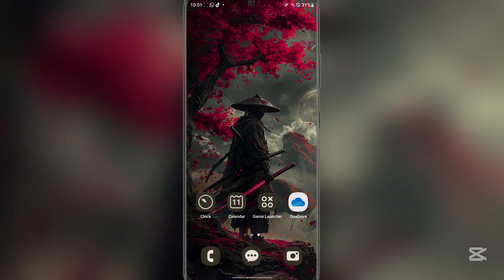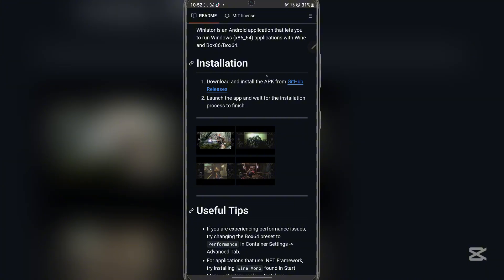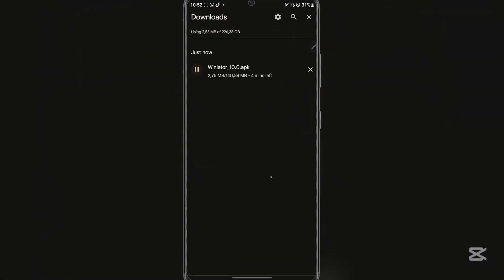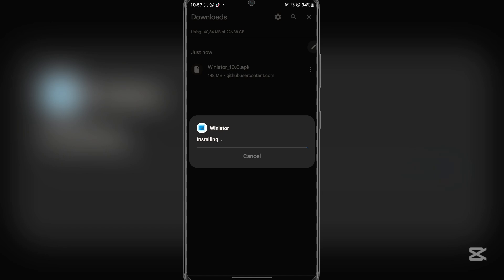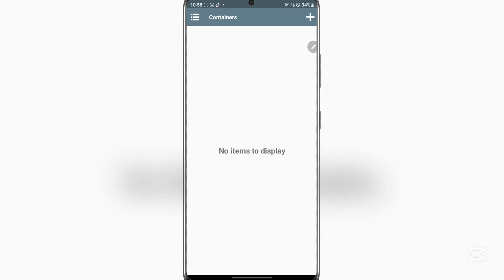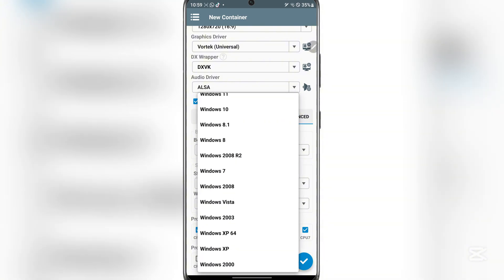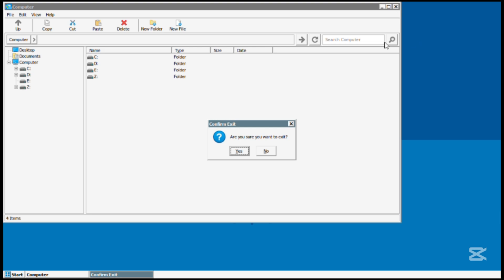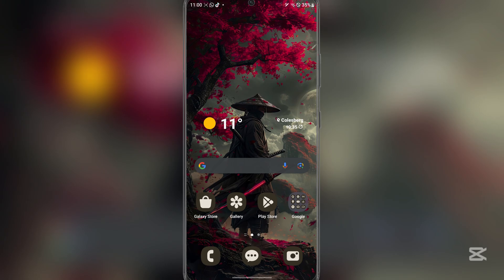How to run Windows on any Android Device! | Download & Install Winlator on Android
🚀 Run FULL Windows on Your Android Device! | Winlator Setup Guide (2025)

Ever wondered how to run Windows 10/11 on your Android phone or tablet? In this video, I’ll show you step-by-step how to download, install, and run Windows using Winlator — all without root! Yes, you can actually open real Windows apps on your Android device. 🤯

Whether you're looking to game, use productivity apps, or just flex on your friends — this is the ultimate guide you need!

🔧 In This Video:
00:00 - Intro
00:42 - What is Winlator?
01:30 - Downloading the Files
02:15 - Installing Winlator
03:00 - Setting up the Windows Environment
04:40 - Running Windows on Android

💡 Pro Tip: Use a device with 6GB+ RAM for best performance!

📲 Tested on: Samsung Galaxy Note 20 Ultra
✅ No Root Required
✅ Works in 2025